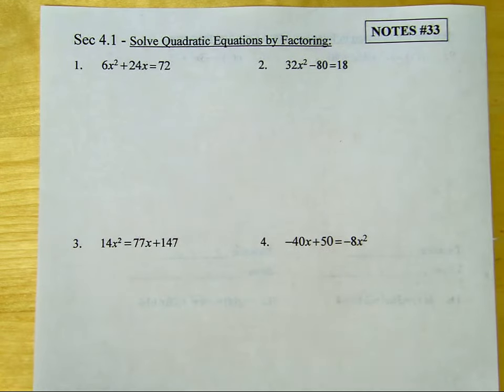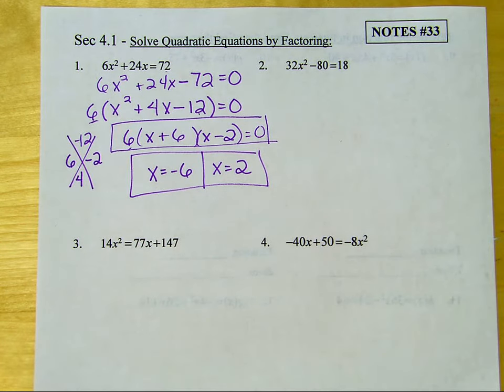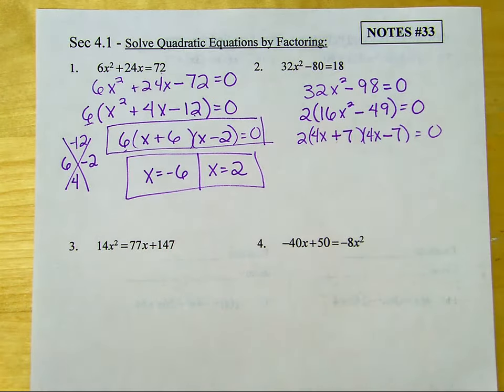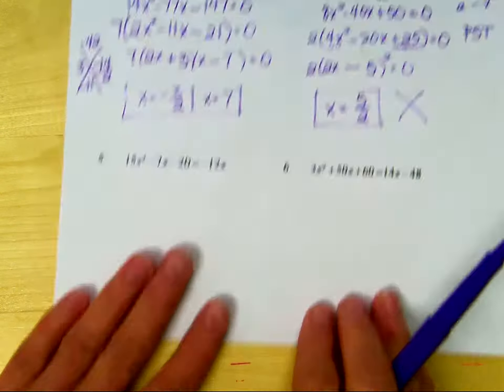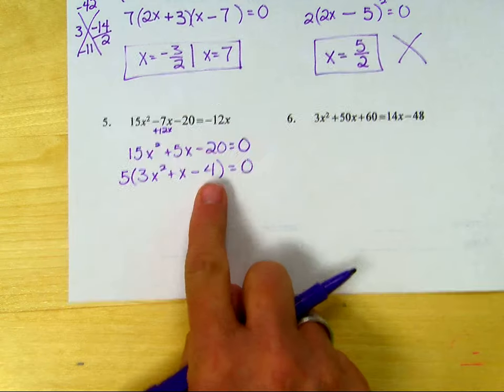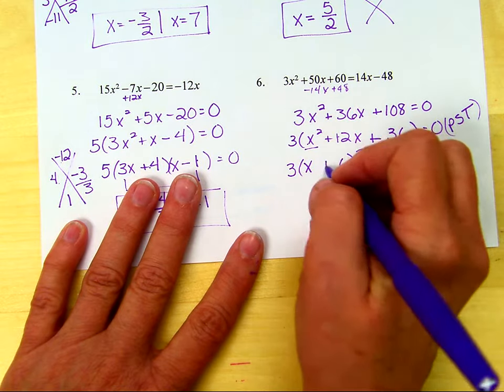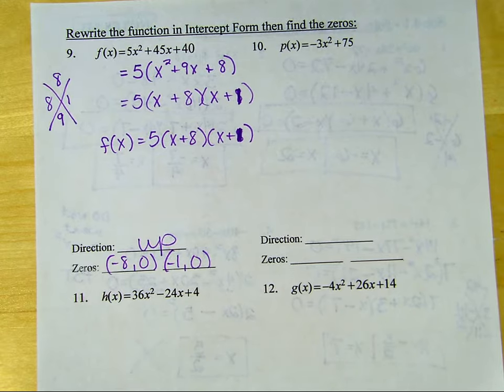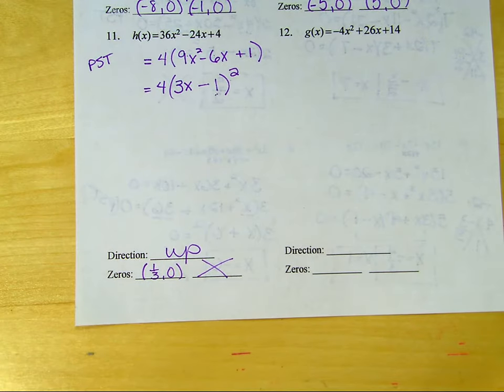Factoring Multi Step - All types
Warning initial sound is LOUD